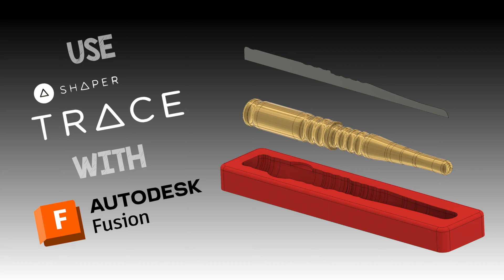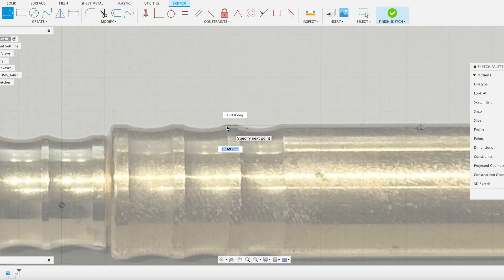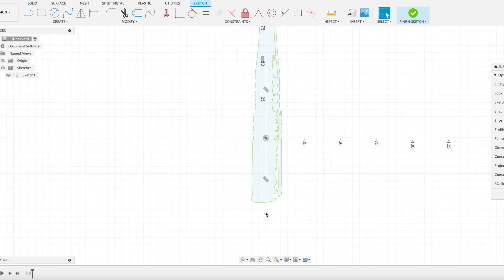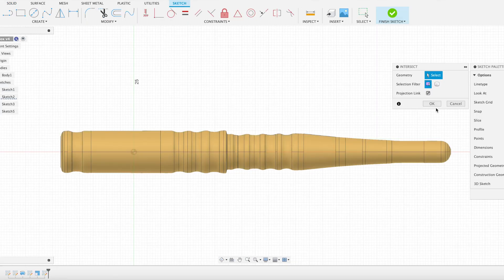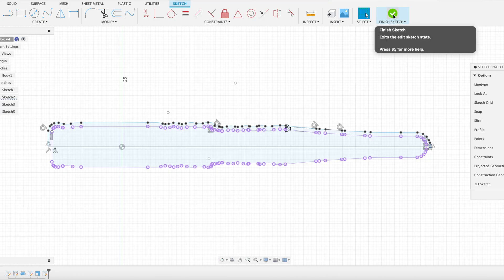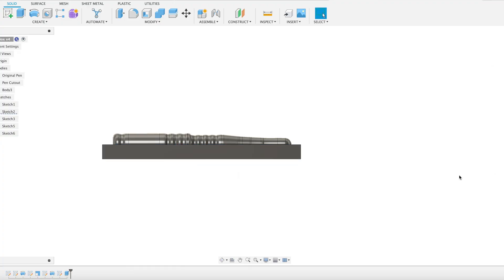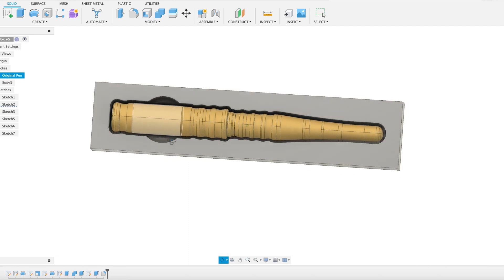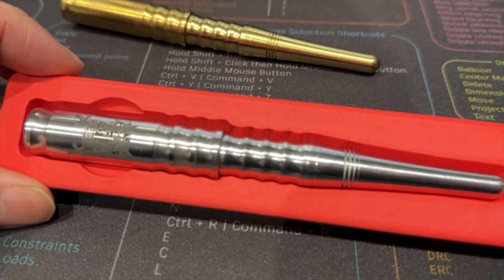Using the Shaper Trace to Auto Trace Geometry for Autodesk Fusion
In this video, I run through the steps to use the Shaper Trace to capture geometry as a .svg file and bring it into Autodesk Fusion to create a custom pen tray without the need for time consuming manual tracing of an image.

Thank you to Matt Erbach and his students for these amazing pens.